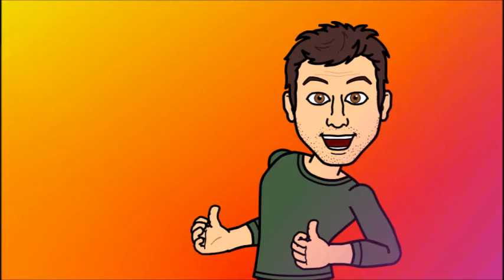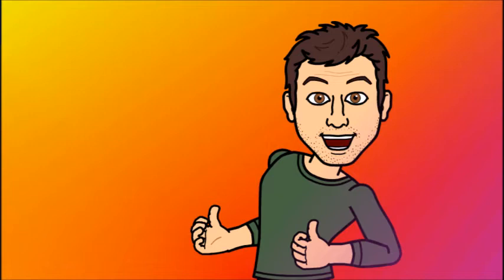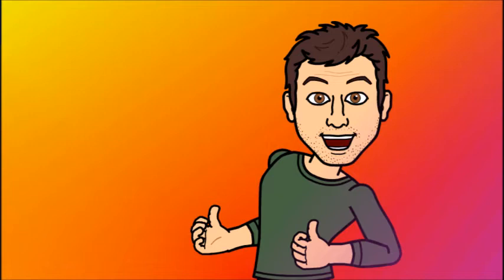Jake Flannigan is BATMAN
Hi guys i was asked by a subscriber if i could show off there cosplay for London comic con, Enjoy